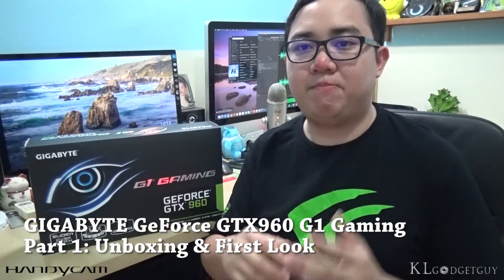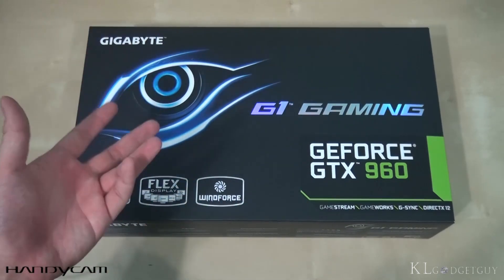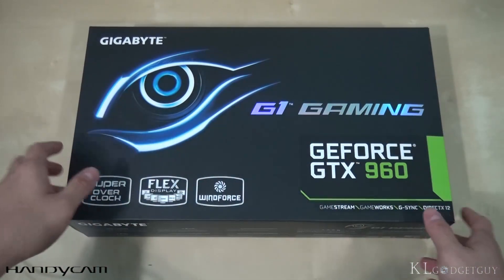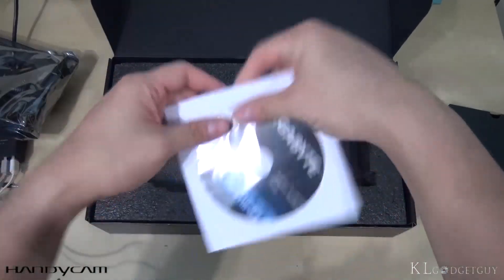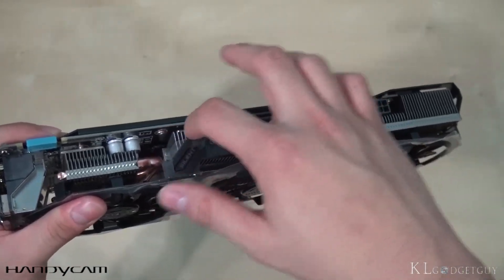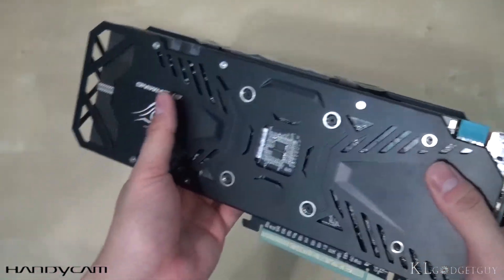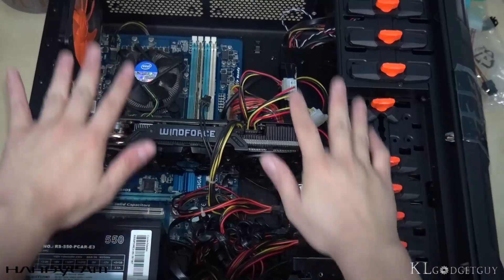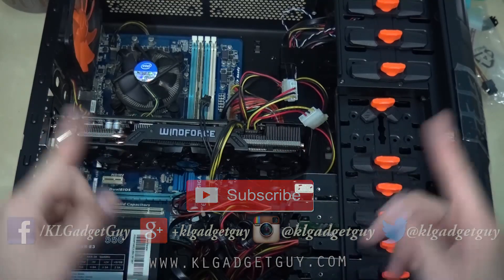GIGABYTE GeForce GTX 960 G1 Gaming 2GB GDDR5 Review Pt. 1: Unboxing & First Look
The latest GeForce GTX 960 graphics card is here and is built on the 2nd generation of NVIDIA's Maxwell architecture. We take a first look at GIGABYTE's improved variant of the G1 Gaming edition GeForce GTX 960 graphics card, which comes with 2GB of GDDR5 memory, 128-bit memory interface and 1024 CUDA cores. The G1 Gaming GeForce GTX 960 has an factory overclocked speed of 1241MHz and boost clock speed of 1304MHz and features a 6 Phase GPU power design that can accept a maximum TDP of 160W, which promises better load balancing and lower temperatures when performing overclocking activities, it also features WINDFORCE cooling technology that promises extremely silent cooling even when full load. The GIGABYTE GeForce GTX 960 G1 Gaming is expected to retail at USD$199 and will be available in stores upon launch.

Instagram.com/klgadgetguy